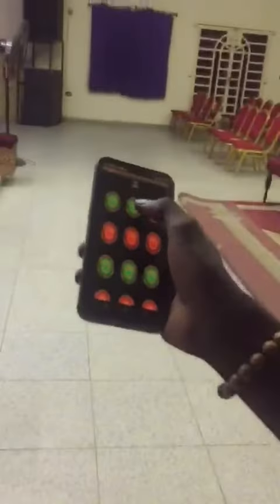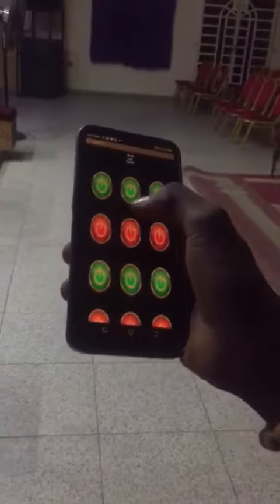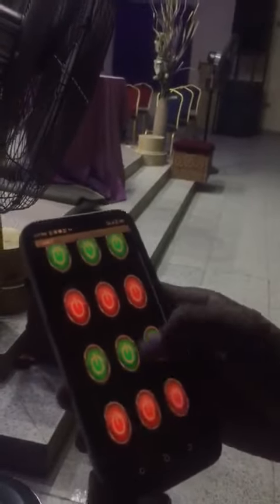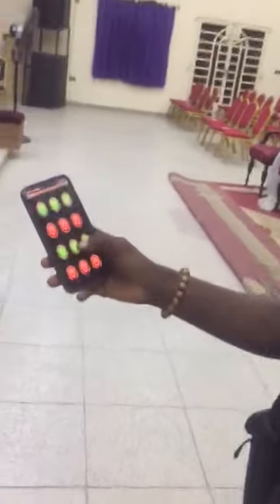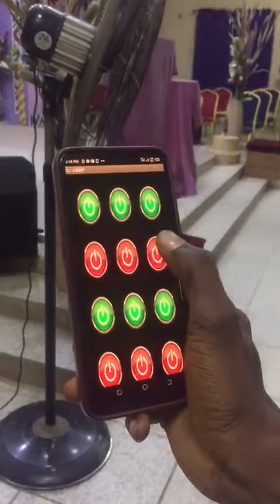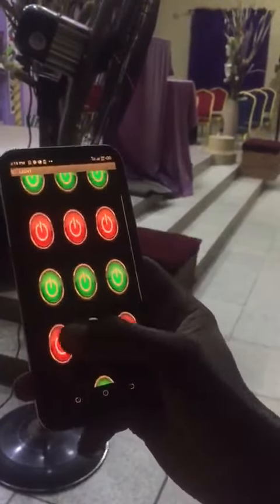We Just Built an IoT Control System! Try It Out and Share Your Thoughts! 🌐🤖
We’ve just completed building an advanced IoT (Internet of Things) control system, and now it’s your turn to give it a try! This innovative system is designed to connect and control your devices seamlessly. Replace your old setup and experience the future of smart tech! Your feedback will help us improve and take IoT to the next level!